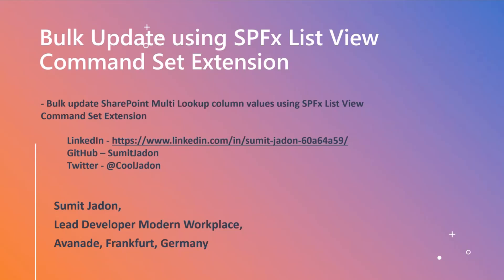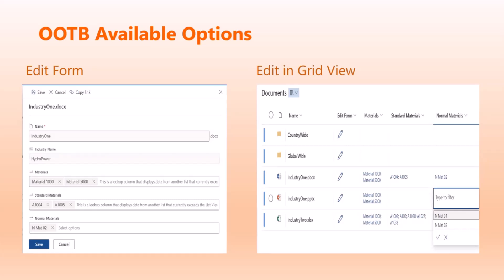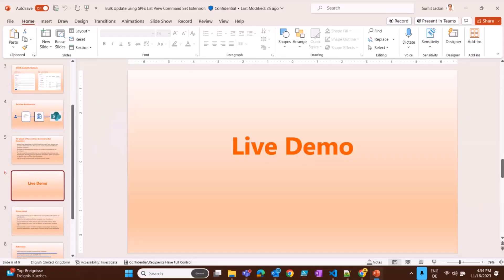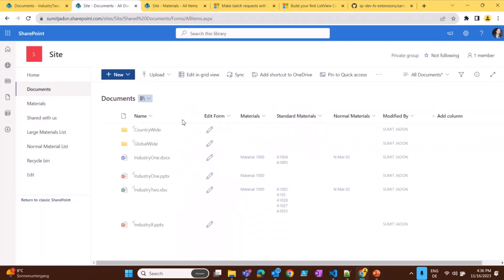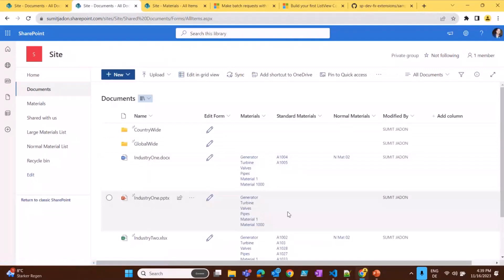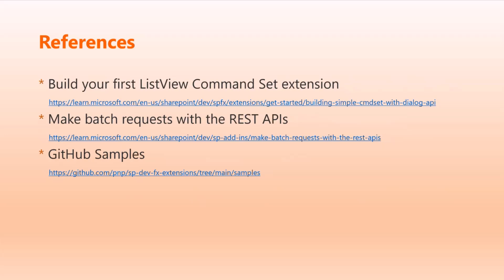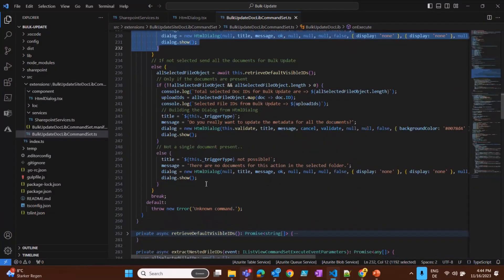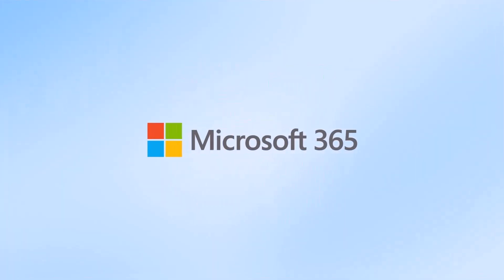Bulk Update using SPFx List View Command Set Extension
📺 In this session, Sumit Jadon introduces the concept of Bulk Update using SPFx List View Command Set Extension. This approach allows for more efficient management of SharePoint lists by enabling bulk operations, a significant enhancement for SharePoint administrators and users.

This presentation was part of the Viva Connections and SharePoint Framework community call on the 16th of November 2023.

✨ Presenter
Sumit Jadon | @CoolJadon